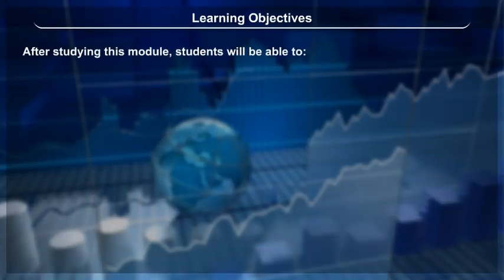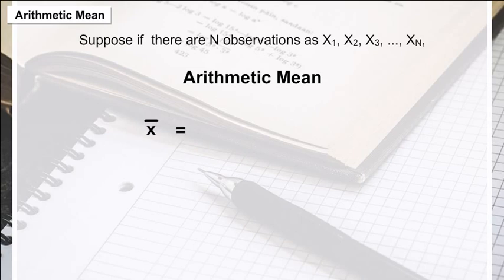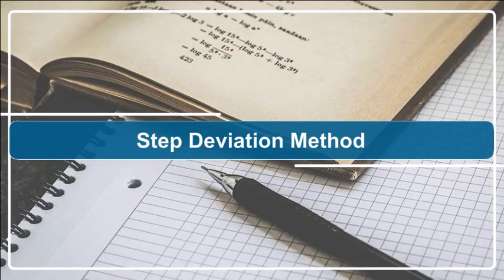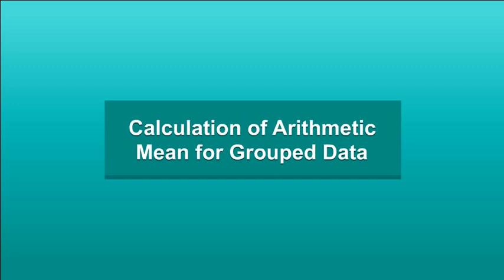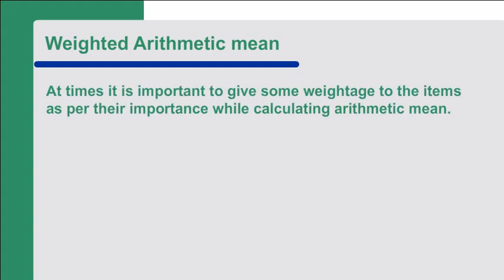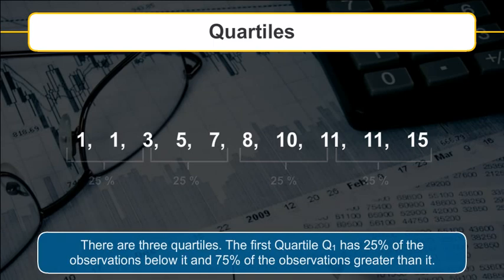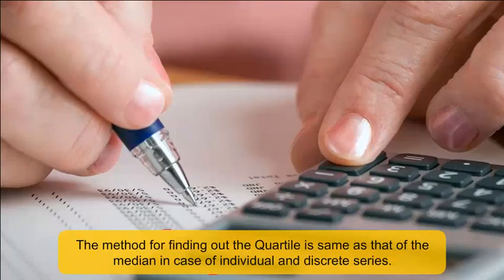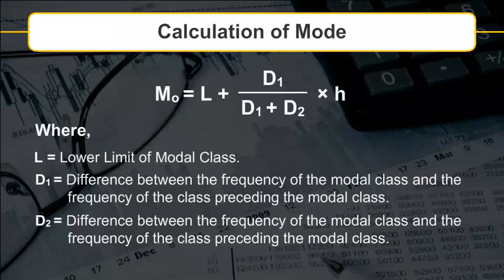class 11 statistics for economy ch 5 Measures of Central Tendency